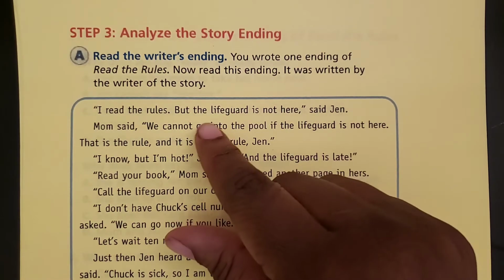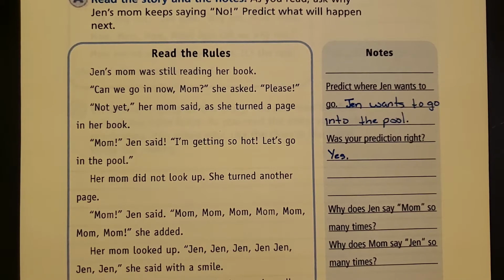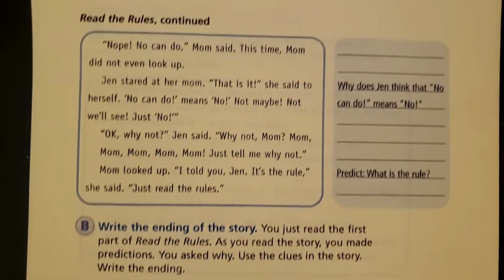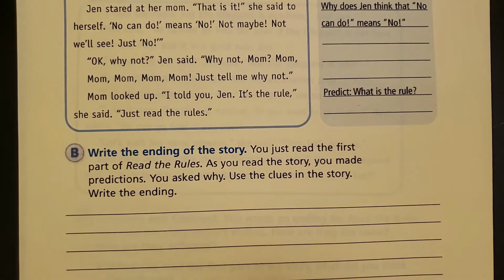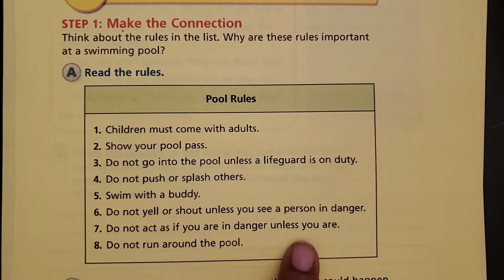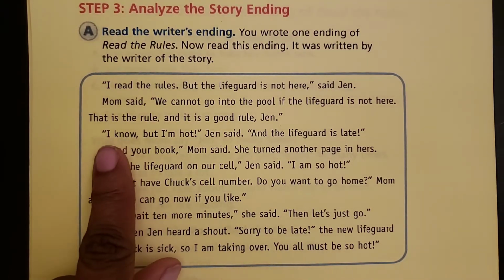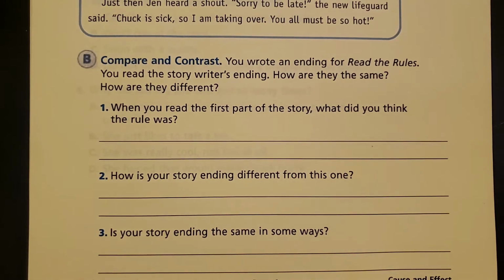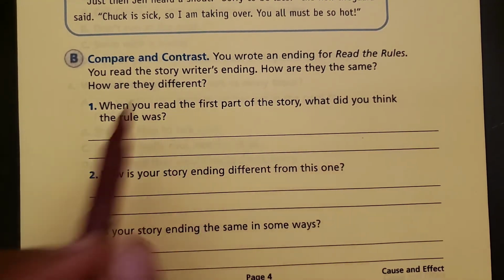Week 6 Day 3: Language Arts- Analyze the story ending and Quiz